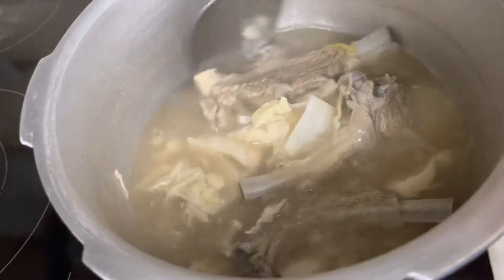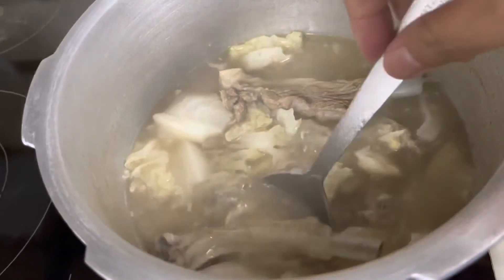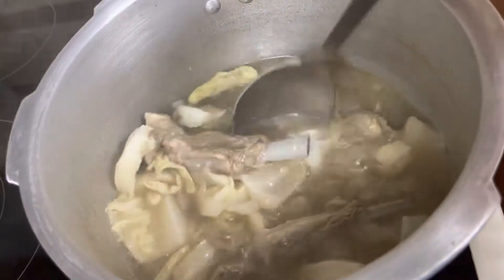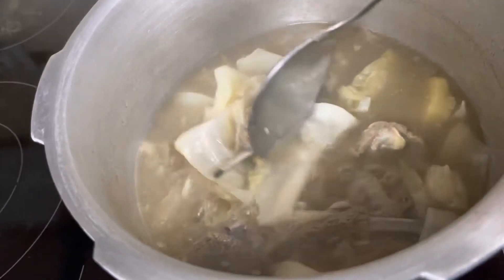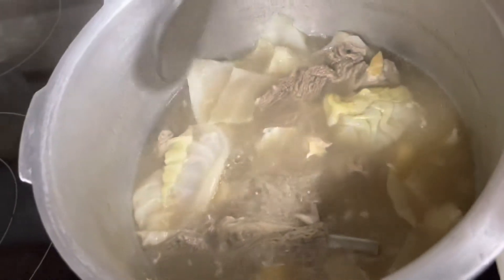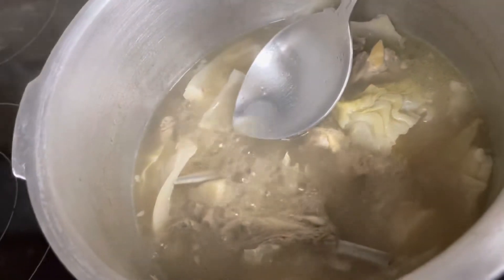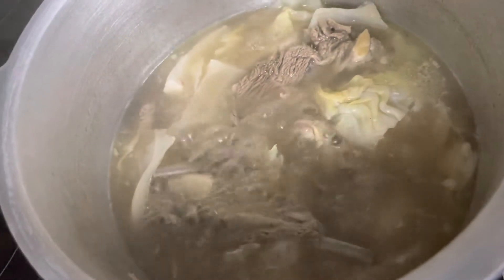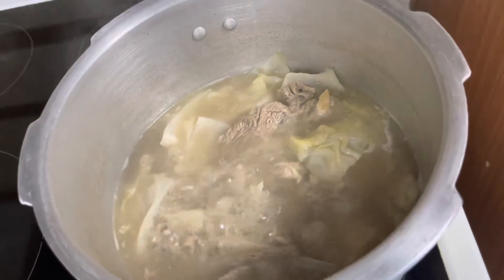Nilagang karne ng karnero | Lamb Ribs Bouillon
First time cooking as bouillon and it is delicious. Meat is so soft just like when cooking Beef with bones. Yummylicious!